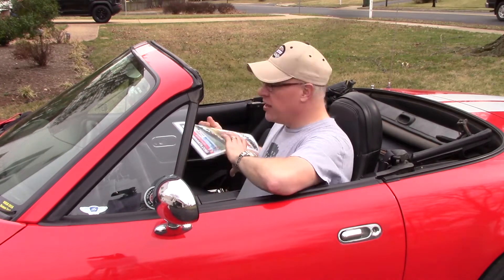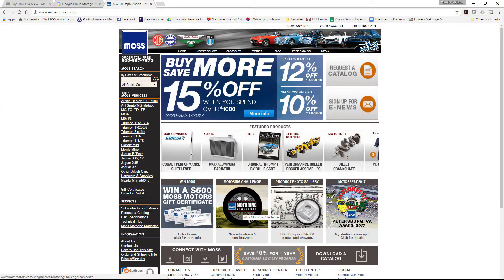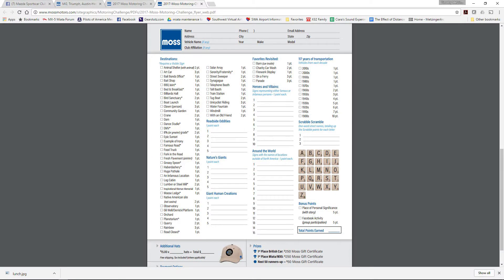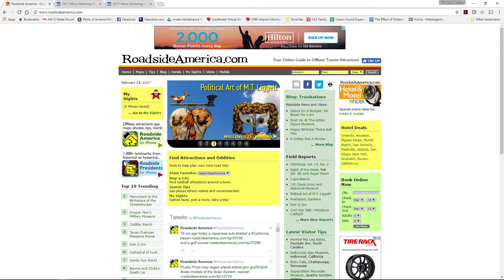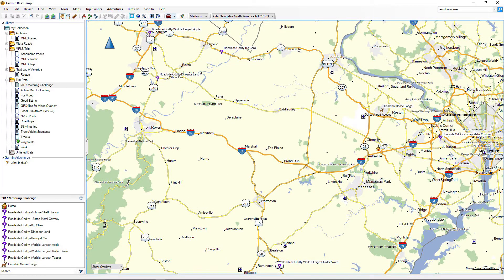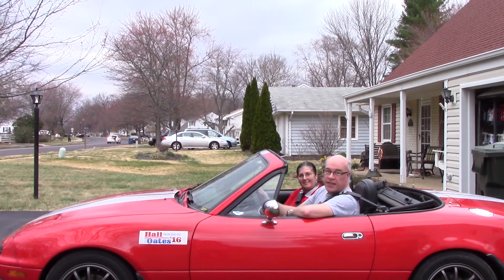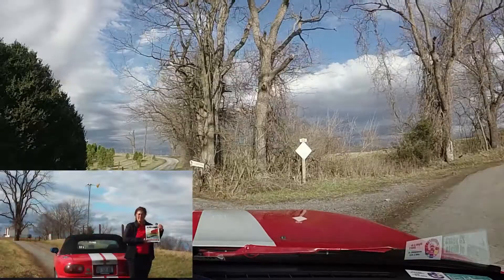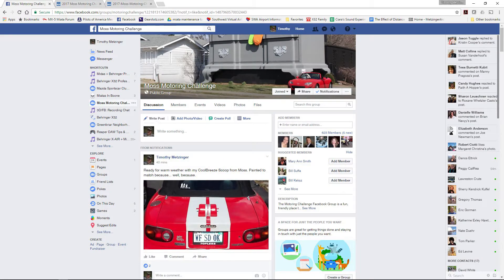An Introduction to the Moss Motoring Challenge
A short video describing how to enjoy your classic British or Japanese Roadster by participating in the 2017 Moss Motoring Challenge.